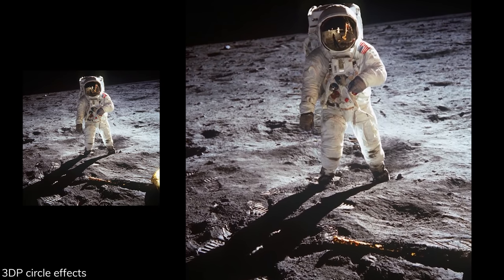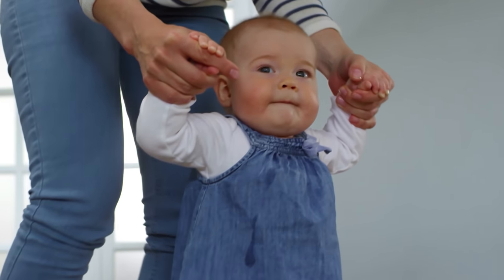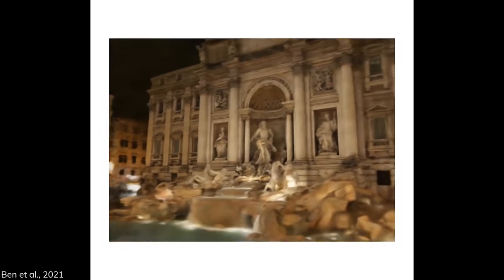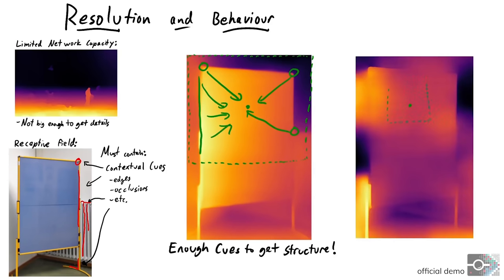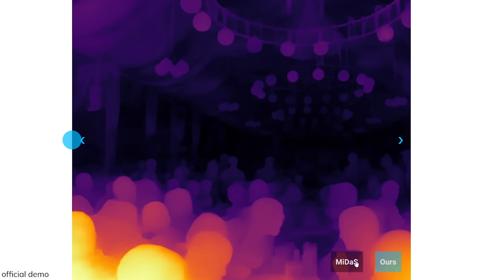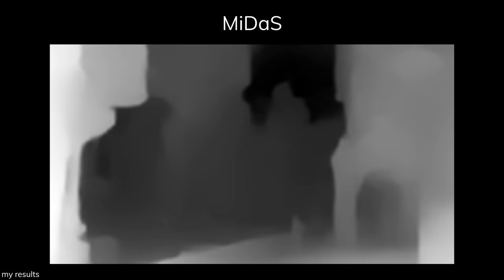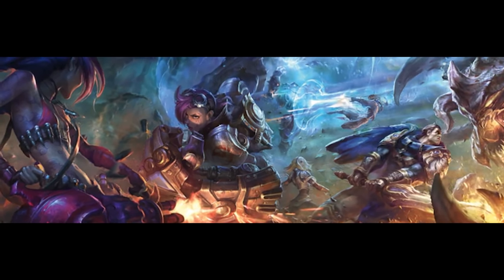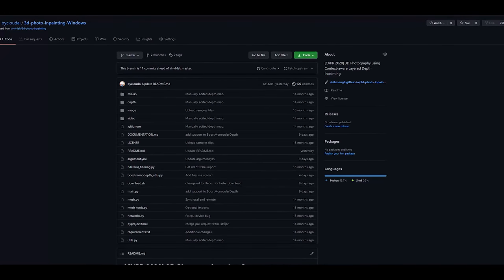The Amazing AI Behind the TikTok JoJo Pose Challenge [BoostMonocularDepth + 3DP]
Develop your own AI software right now!

3D Photo Inpainting now has implemented Boosting Monocular Depth! This is the AI behind the TikTok jojo pose challenge, which is a really cool trend in my opinion. I'm really glad that it's slowly being used in more entertaining purposes. So in this video, check out the AIs that's behind the fun trend. If you want to see the full TikTok in the video, check the descriptions below!

learnit - Learned Initializations for Optimizing Coordinate-Based Neural Representations (Ben et al., 2021)

This video is supported by the kind Patrons:
🙏Andrew Lescelius, Sascha Henrichs, Jake Disco, Demilson Quintao, Martin Schmitt, Odium 2k, Tony Jimenez, dicefist

[Music 1] Zeeky - Rain
[Music 2] Steaminwaffles - Blue